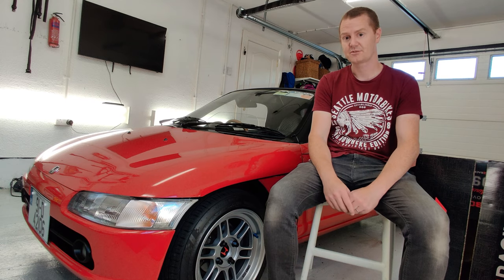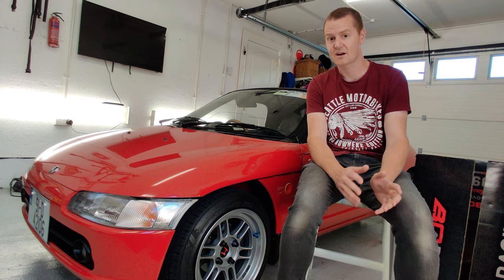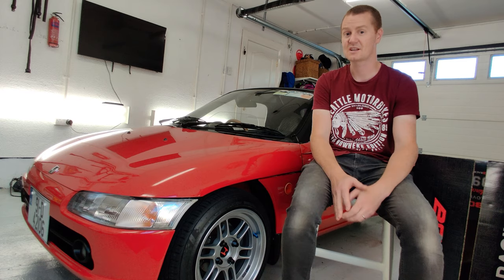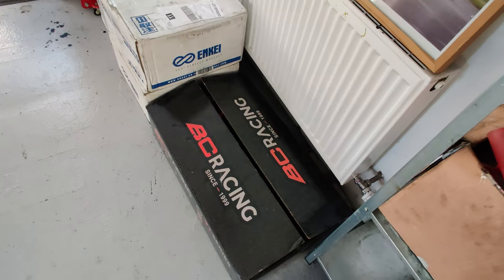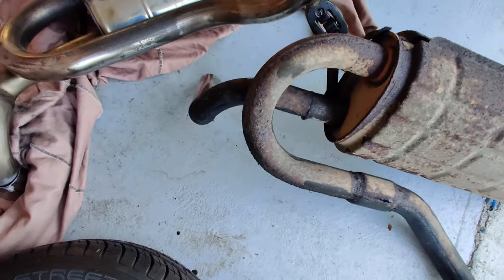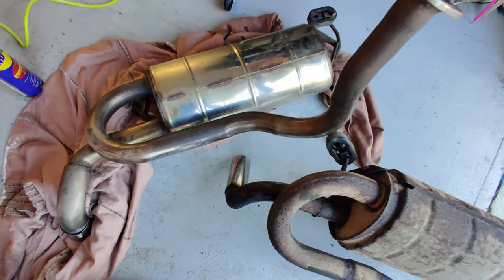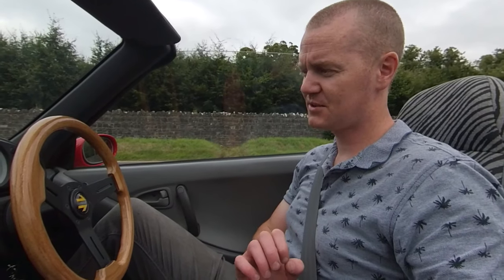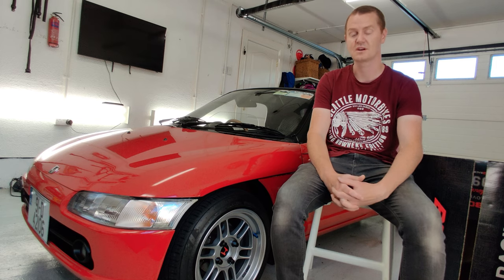Honda Beat - wheels & suspension (again?) and new exhaust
I'm having second thoughts about the Enkei RPF1's and BC Racing coilovers and considering putting on stock suspension & wheels - hmmmm. 🤔. I also change the rusty exhaust with a stainless one.